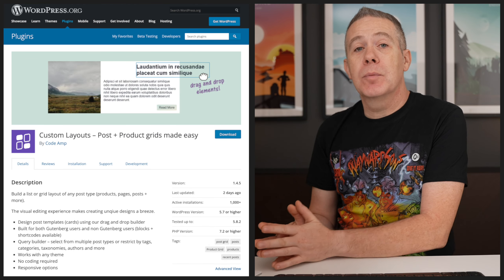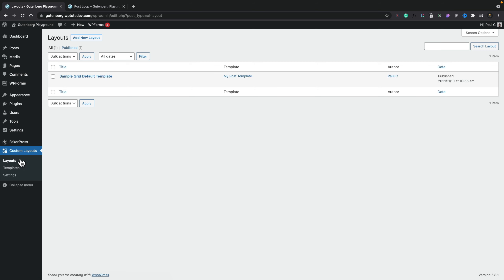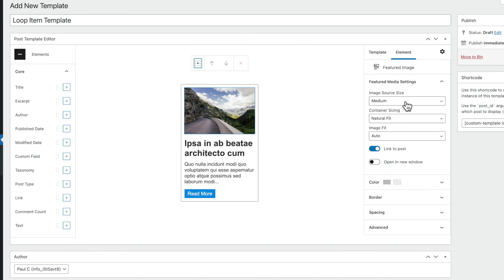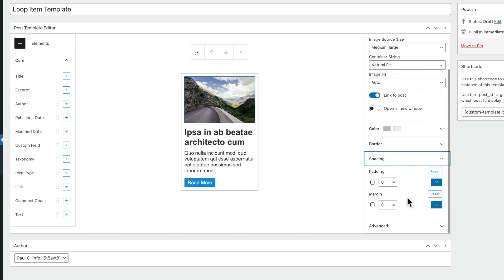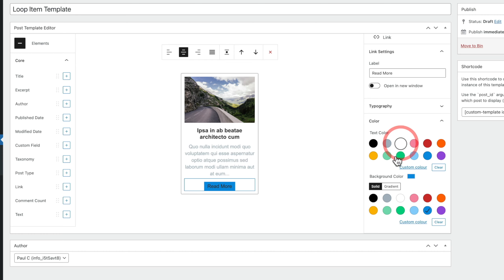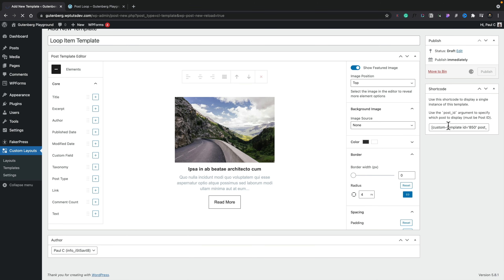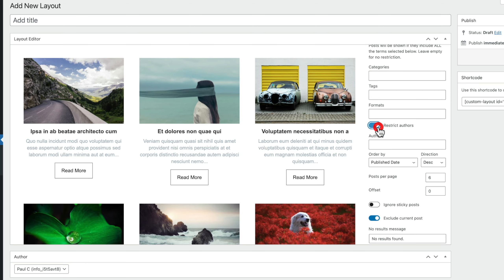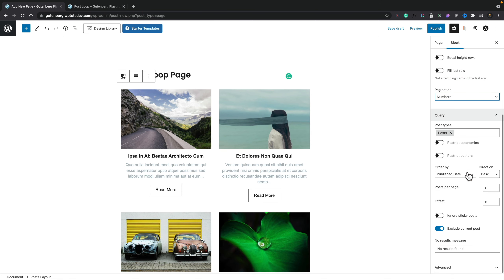Post Grid WordPress Plugin | Free & Easy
Using a free Post Grid WordPress Plugin to customise your blog layouts for free just got really easy.

Custom Layouts for Gutenberg is a 100% free plugin that lets you easily create custom Post Grids in WordPress with no coding skills required.

In this first look video, I'll show you how to start creating your own layouts with this Post Grid WordPress Plugin.

► WORDPRESS PLUGINS ◄